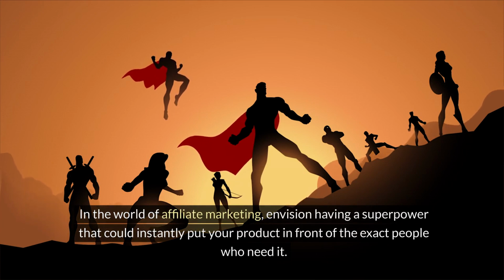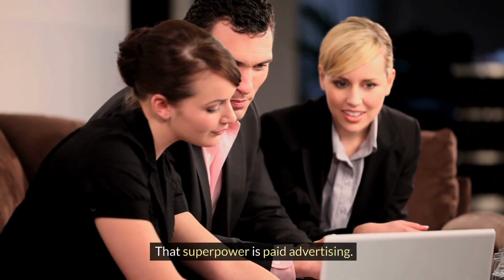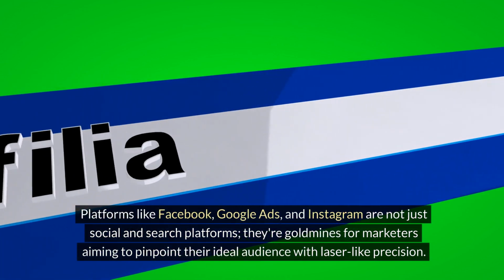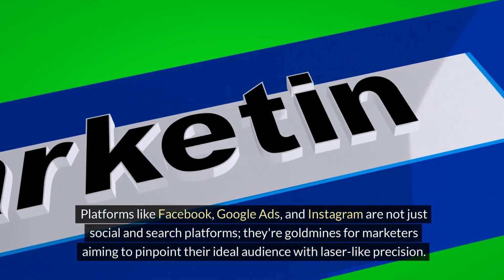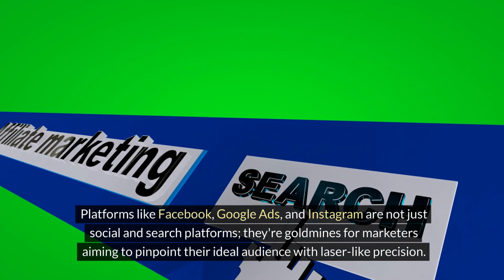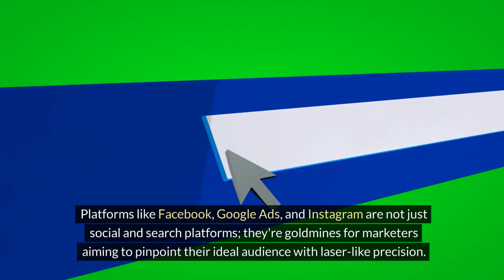How to Start Affiliate Marketing Without a Following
Want to start affiliate marketing but don't have a following? Watch this video for tips on how to kickstart your affiliate marketing journey without a big audience.
👉 FREE Video Training: Passive Profits Blueprint